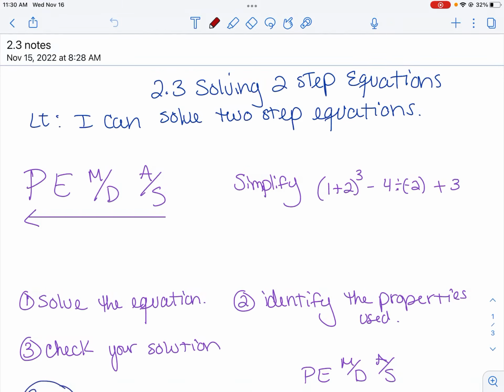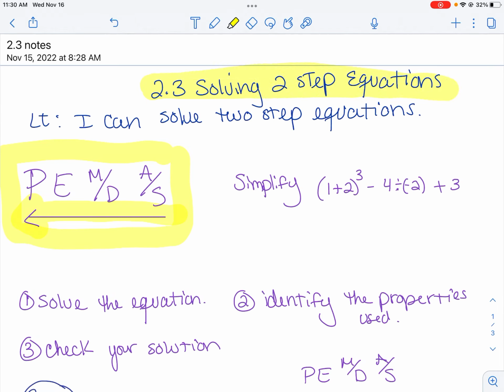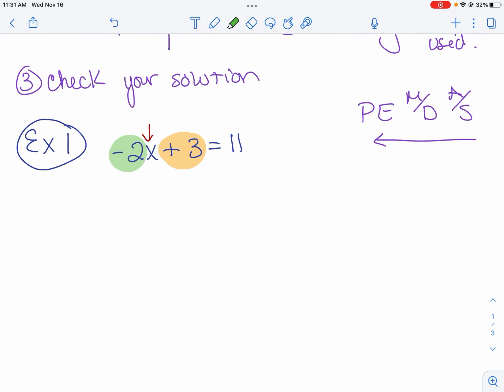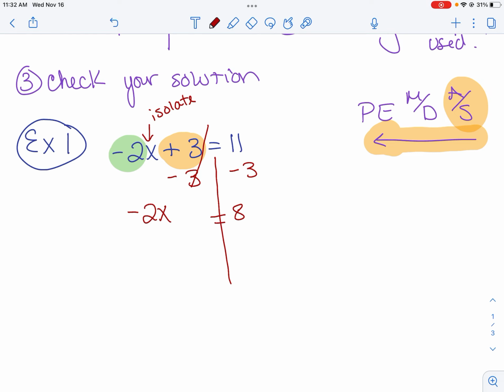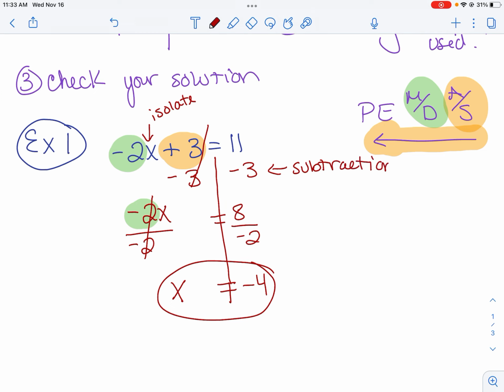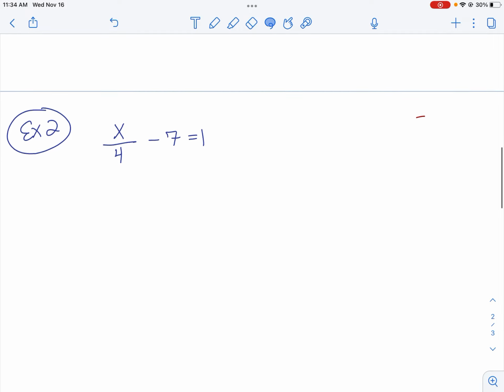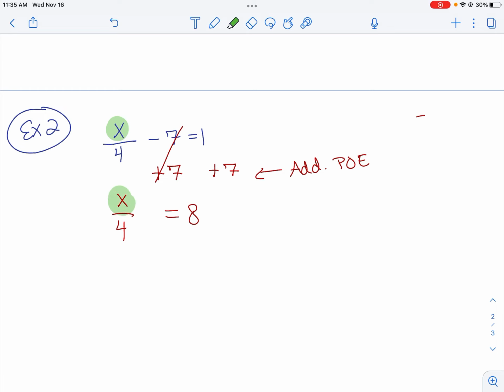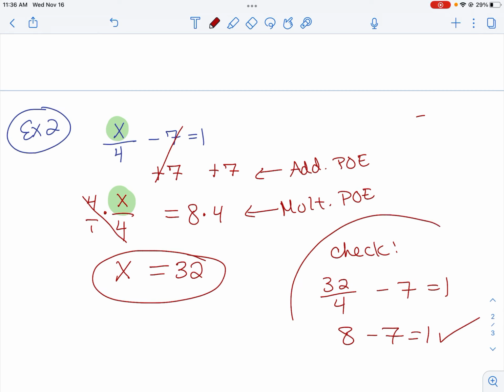2.3 solving two step equations